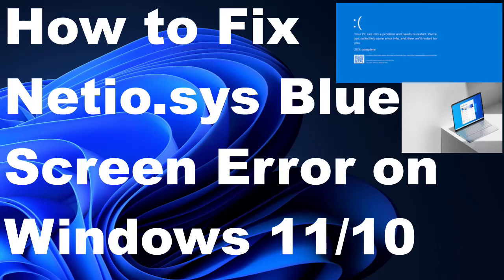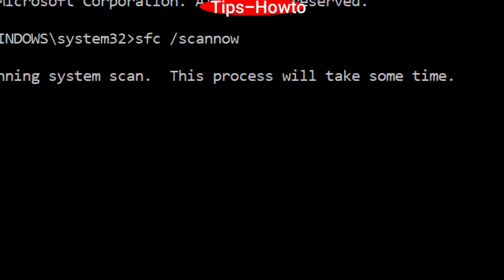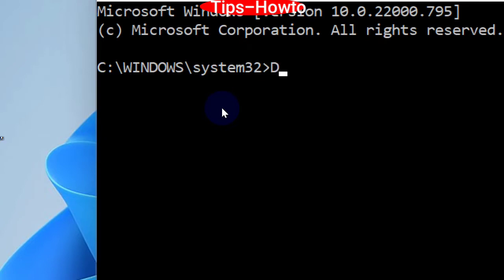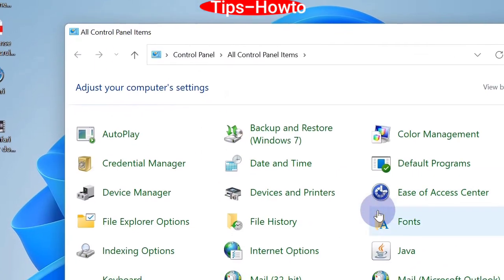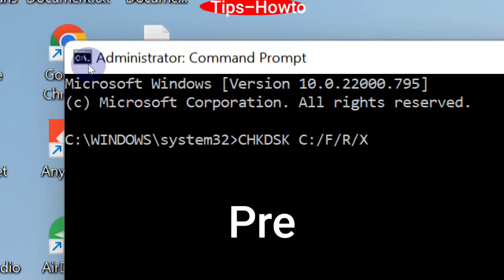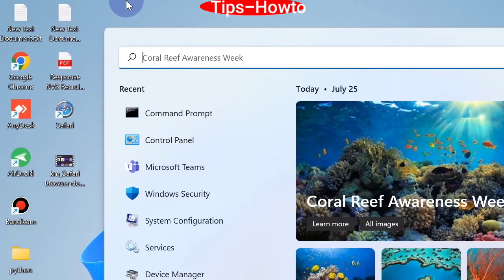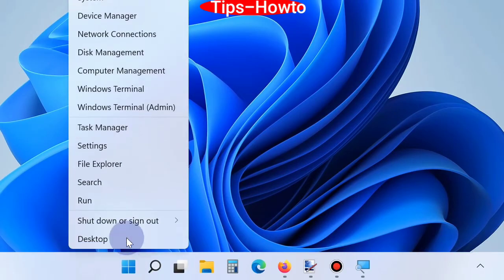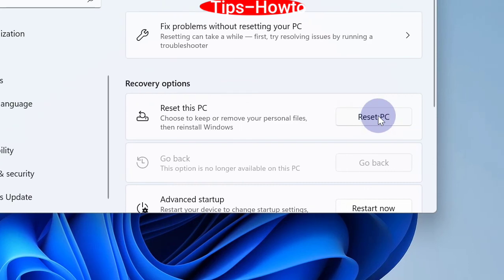Stop Netio.sys Blue Screen error Forever With This Solution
How to Fix Netio.sys Blue Screen Error in Windows 11

DRIVER_IRQL_NOT_LESS_OR_EQUAL  SYSTEM_THREAD_EXCEPTION_NOT_HANDLED
SYSTEM_SERVICE_EXCEPTION

how to fix blue screen of death,
blue screen of death windows 10,
how to fix blue screen of death windows 11,
netio.sys blue screen error fix,
netio.sys blue screen,
netio.sys failed,
bsod windows 10,
bsod error windows 10,
bsod error windows 10 fix,
windows 11 blue screen